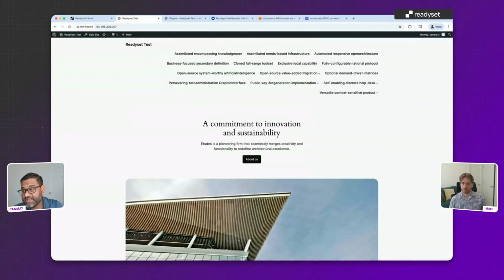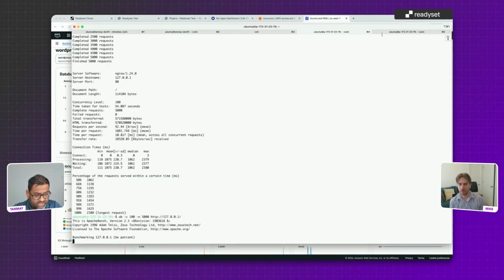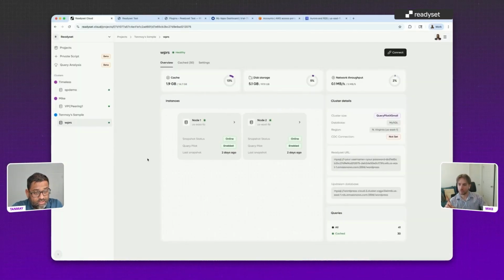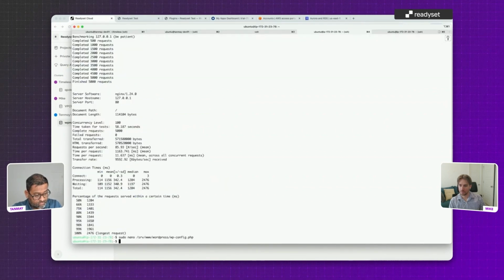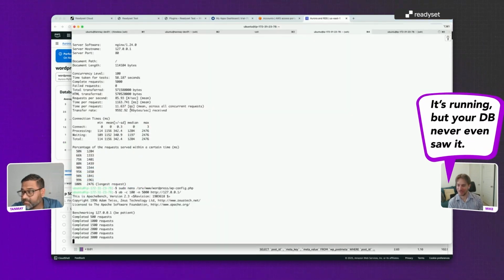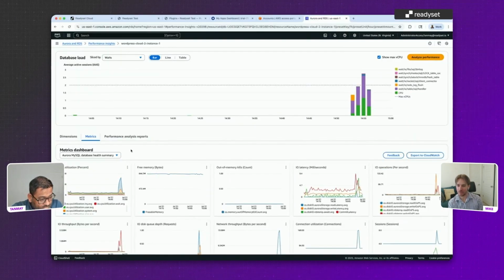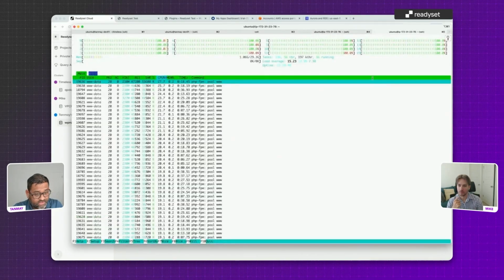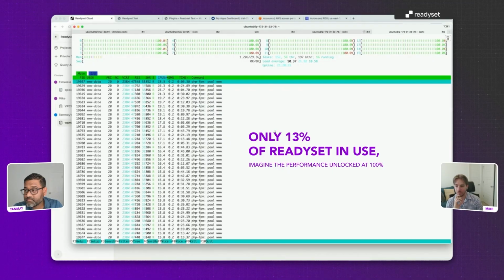Instant Database Scaling for WordPress with QueryPilot [Demo]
Tanmay and Mike walkthrough setting up QueryPilot with WordPress.